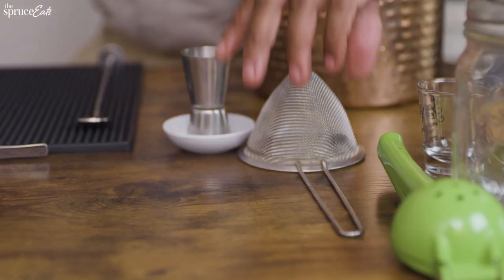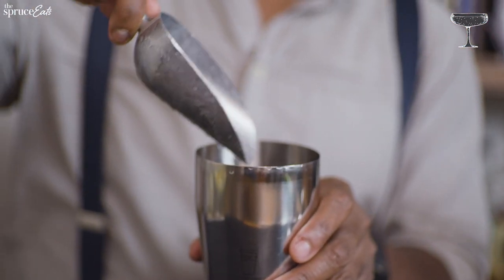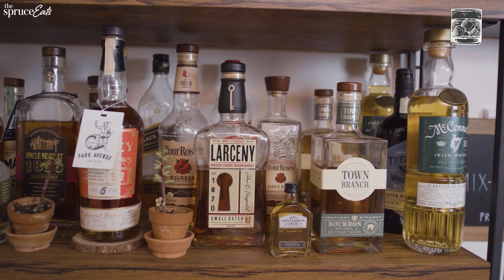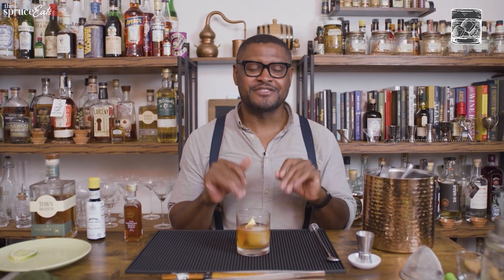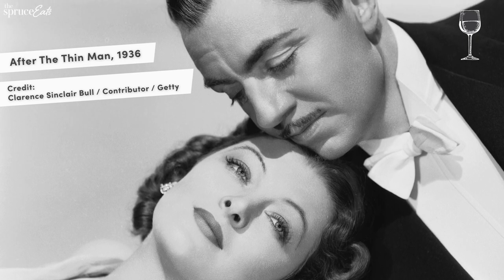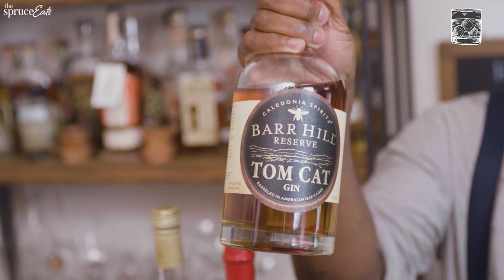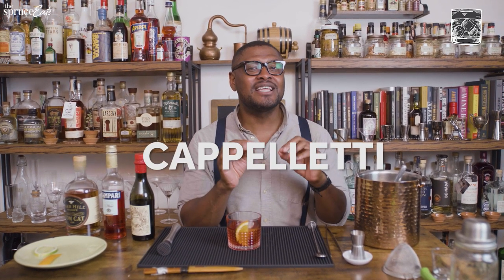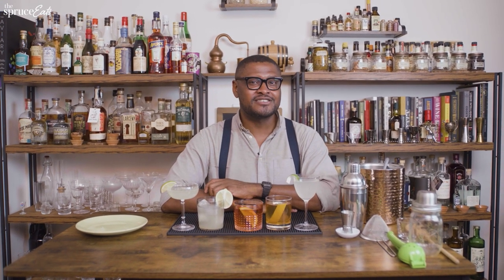5 Classic 3-Ingredient Cocktails You Should Know! | The Spruce Eats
Anthony Baker shows you how to make 5 classic cocktails using just 3 ingredients. These beginner-friendly classic cocktails are easy to make and are perfect through the year!

Follow Anthony on IG @professor.baker and show him some love!

5 Classic 3-Ingedient Cocktails in 10 Minutes:
00:00 The Spruce Eats Intro
00:34 Daiquiri
02:29 Old, Old Fashioned
04:37 Gimlet
06:43 Negroni
08:51 Tommy's Margarita